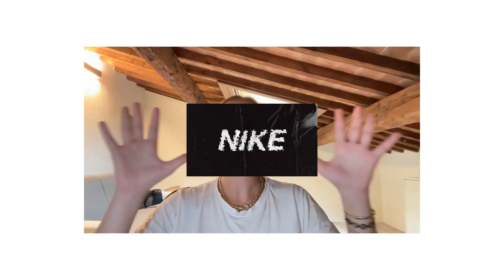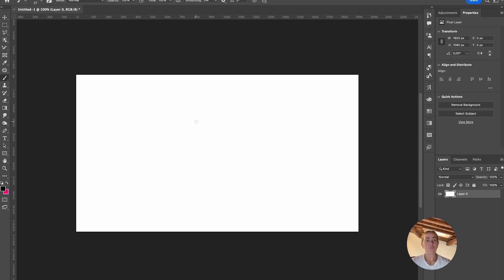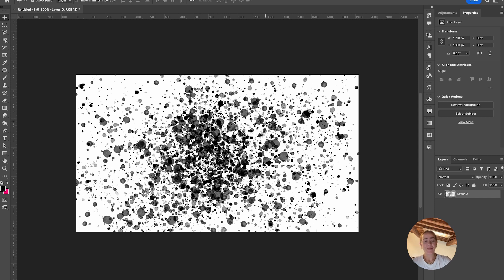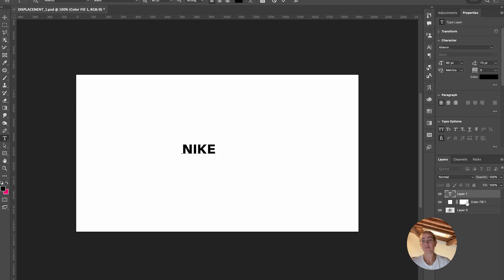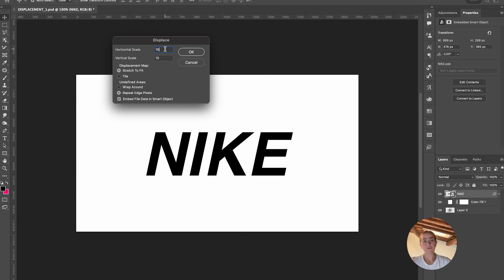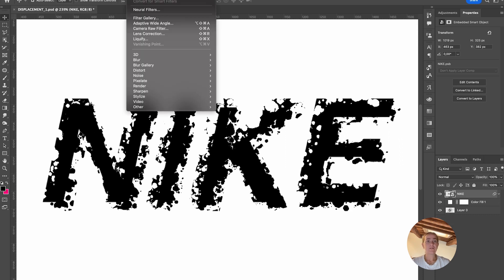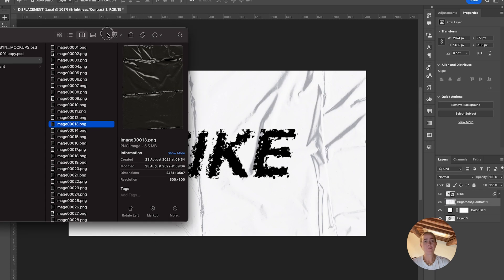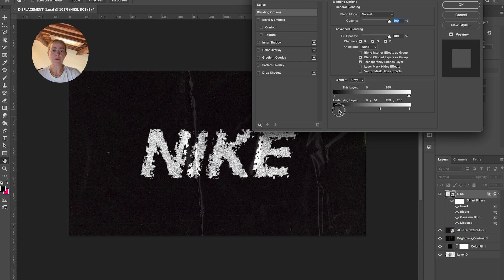DISPLACEMENT MAP EFFECT TUTORIAL | ADOBE PHOTOSHOP :)